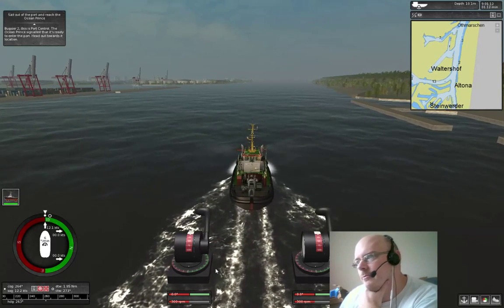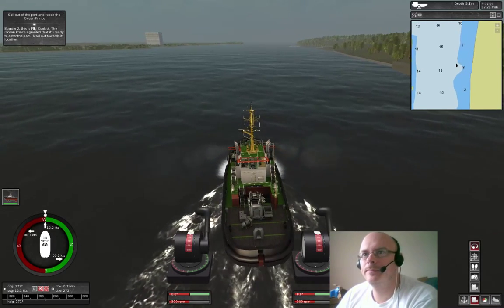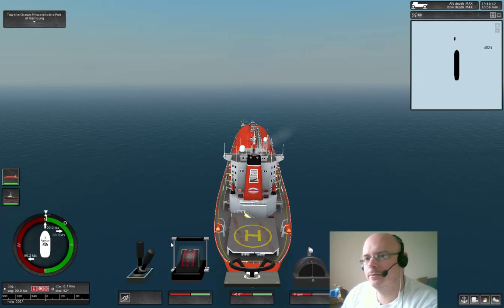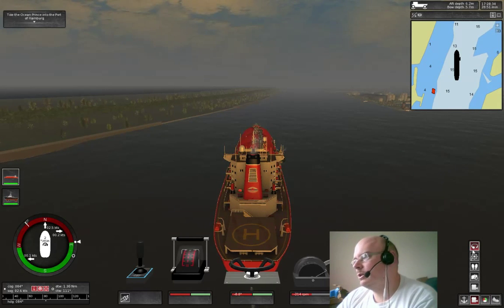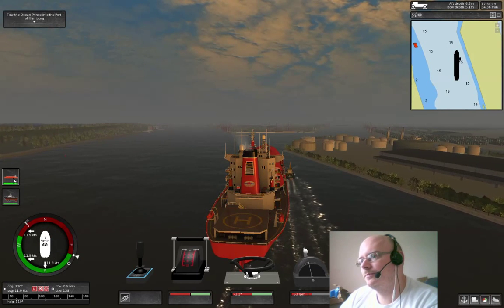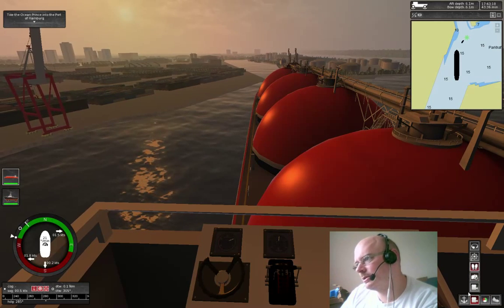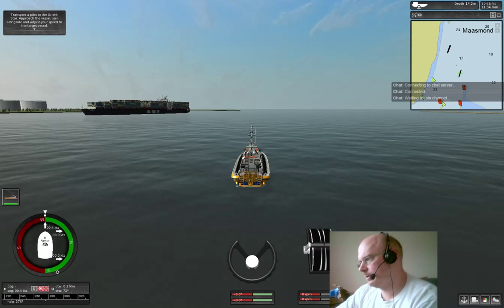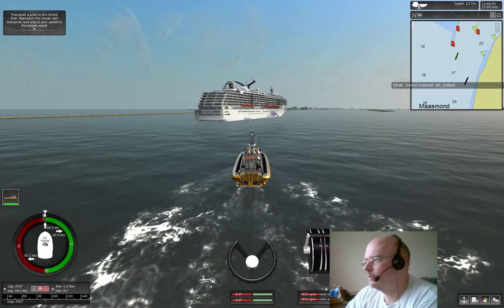Ship Simulator Extremes - Episode 1- Maiden Vouage